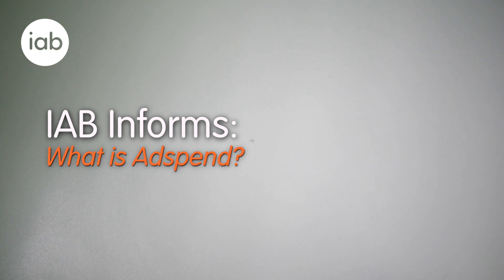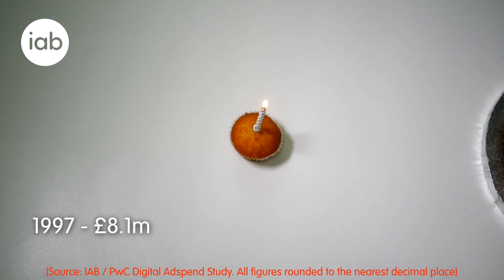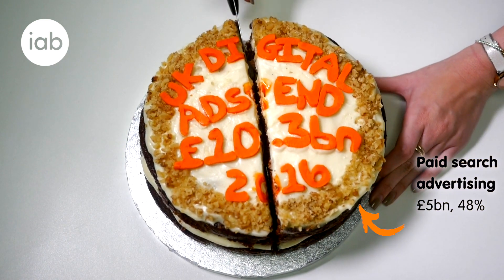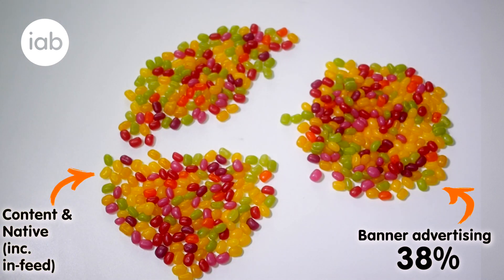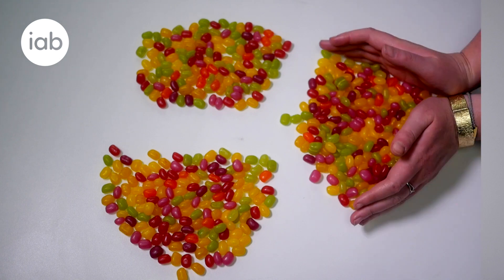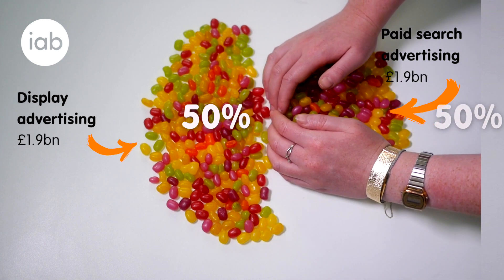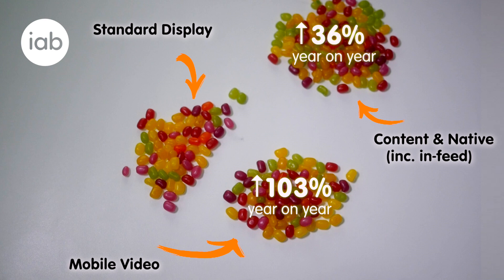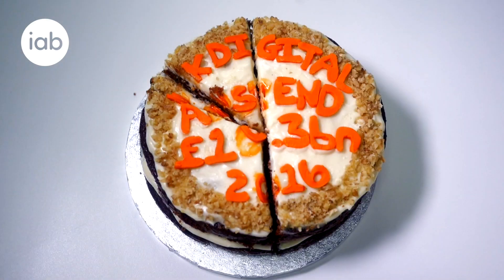IAB Informs: What is Adspend?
As its the 20 year anniversary of our Digital Adspend study, our research team take the time to talk about how the UK's £10.3 billion investment into the UK's digital advertising market breaks down across Search, Display, Classifieds and Other, as well as a specific look at the mobile advertising market.

Baking credit: Steph Clarke, IAB UK.